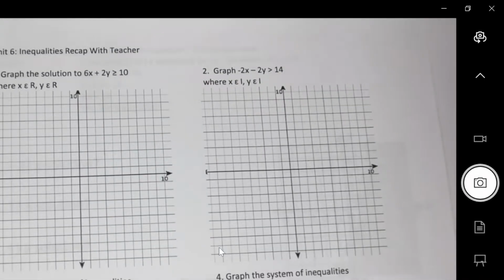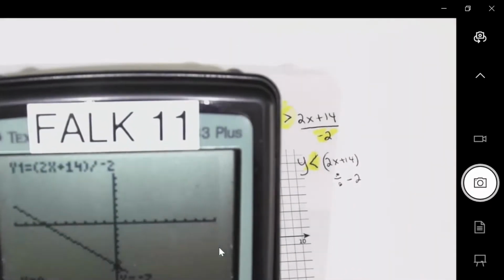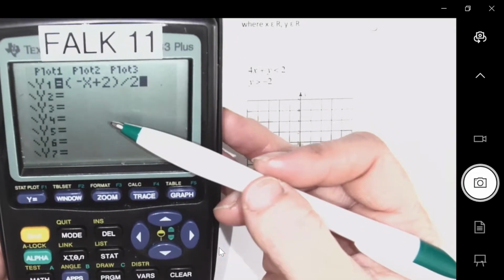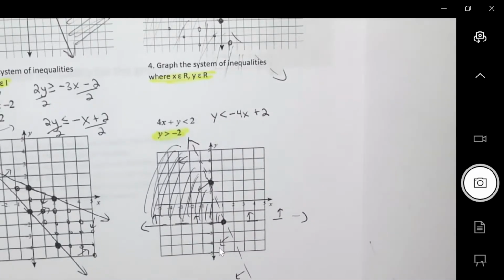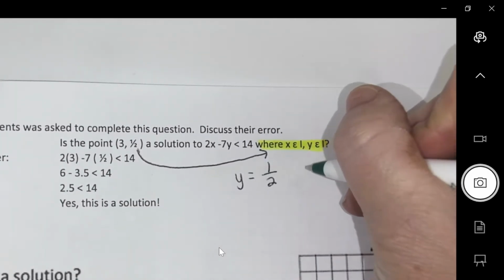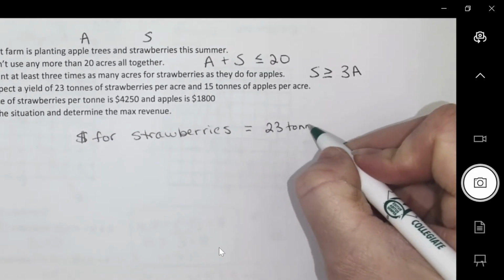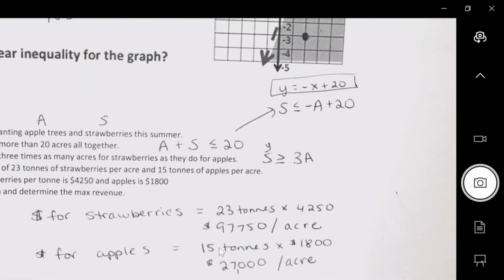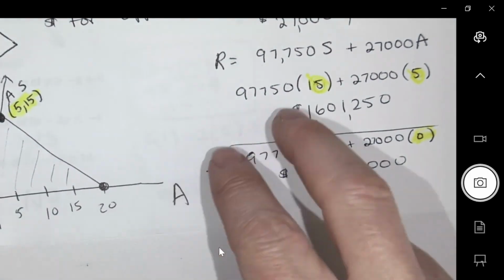inequalities unit recap